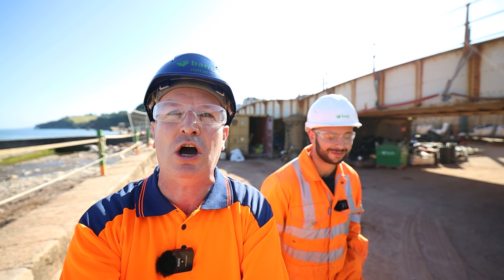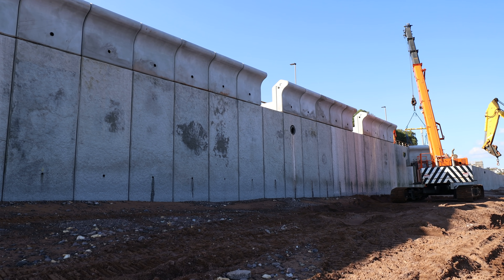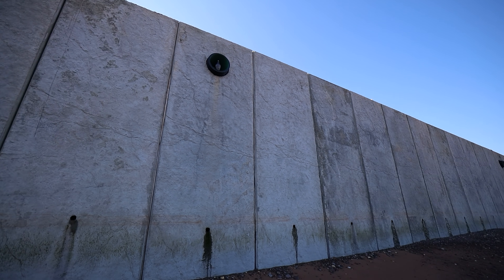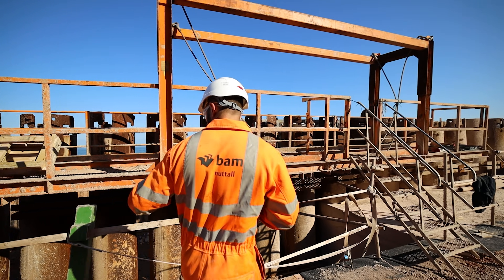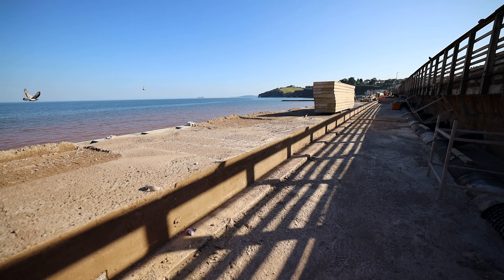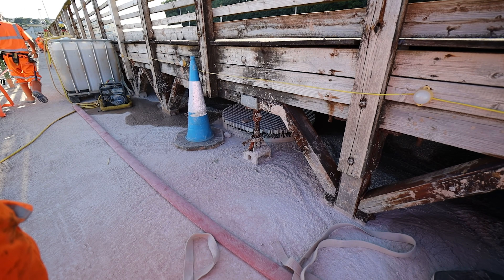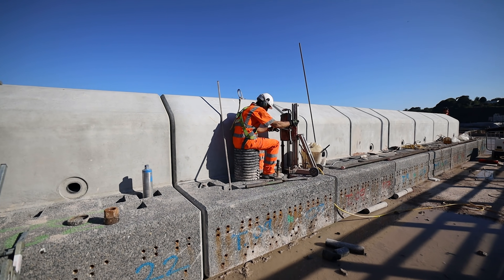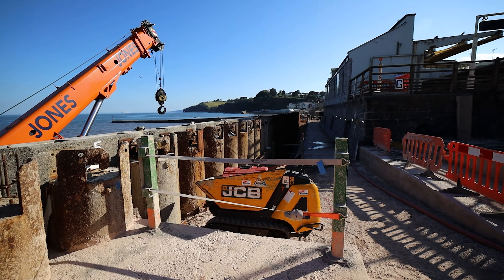Guided tour of the new sea wall build at Dawlish railway station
Jack from BAM Nuttall give us a 'behind the scenes' look at the upgrade work happening at Dawlish railway station.

We get to see the new wave returns being installed and Jack shows us the complex drainage system.